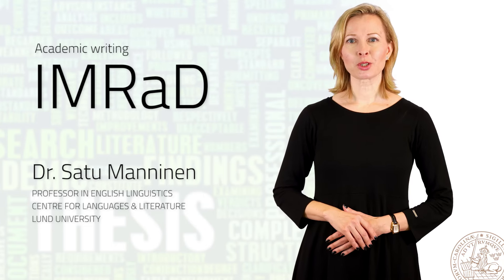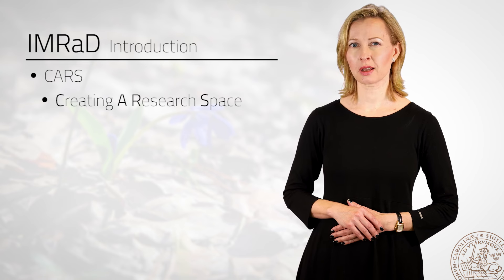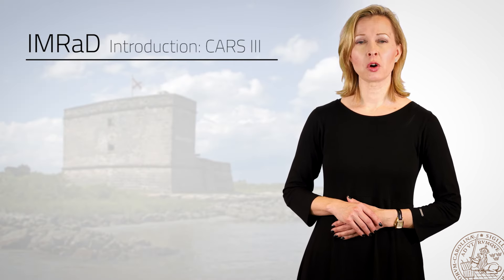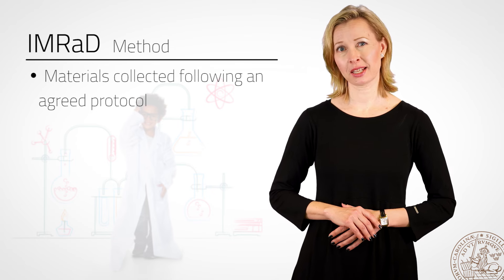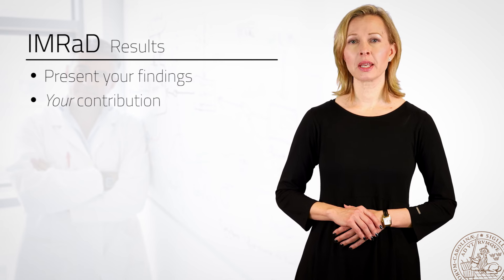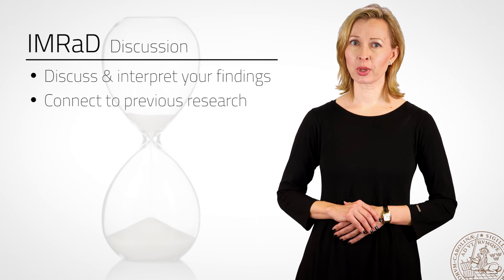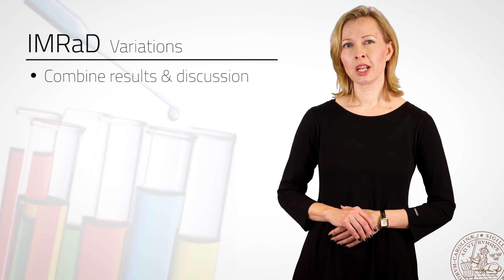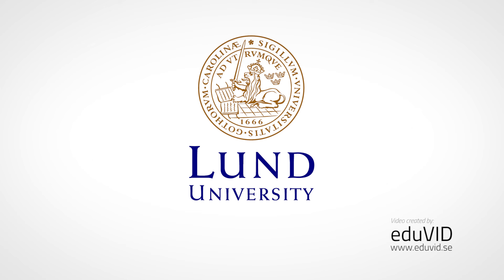IMRaD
This video lecture is part of the material in a MOOC (massive open online course) on academic writing offered by Lund University. You can find the course "Writing in English at University"
The course is offered for free and anybody can register.